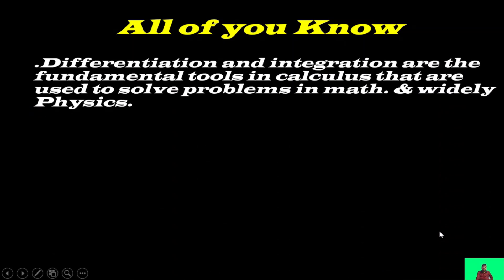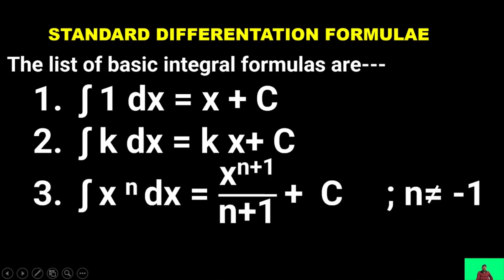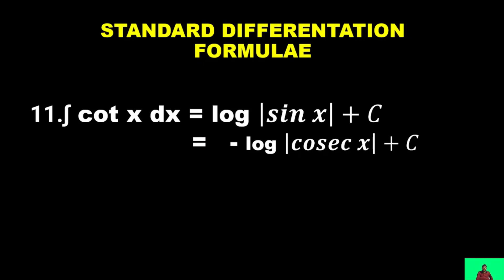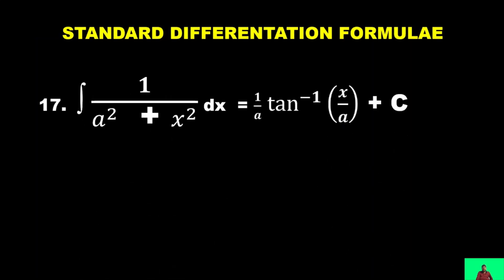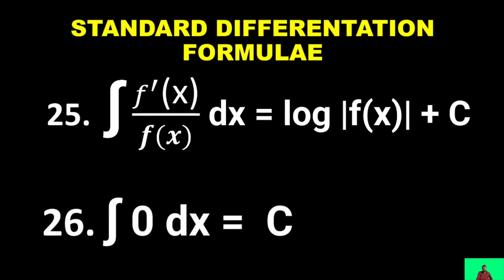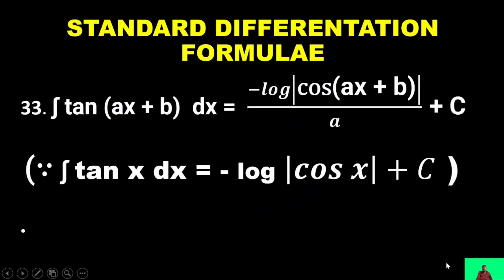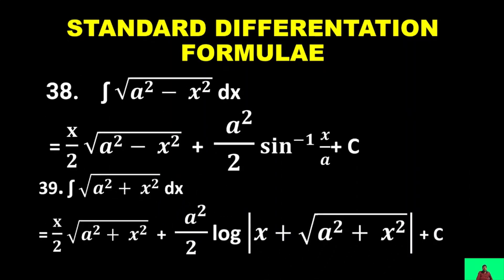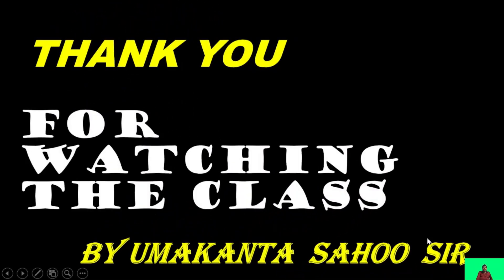Math 12 Standard Integration Formulae- 39 vital Formulae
Dear lovers of MATH.
     You are glad to see almost 39 vital STANDARD FORMULAE ON INTEGRATION has been discussed in this vedio only in 10 minutes. These formula mostly applicable in solving any problem on the concept of Definite and Indefinite integrals. These formula is also useful in solving problems on application of INTEGRATION to find area under the graph of functions which you can face in different CBSE BOARD EXAM. & IIT problems and all kinds of Competative exam .
  I hope it will be a great source of learning aspect and guidance in every respect.

Thank you so much for your interest and eagerness towards the class.

Umakanta Sahoo
Math expert. (25years experience in field of mathematics)

Notes - There's a printing errors in head of every page which is STANDARD DIFFERENTIATION FORMULAE.
Please note that it should be STANDARDS INTEGRATIONS FORMULAE.
Kindly rectify the error.